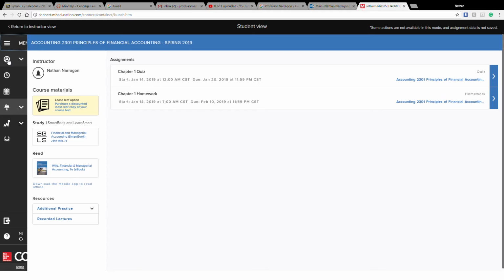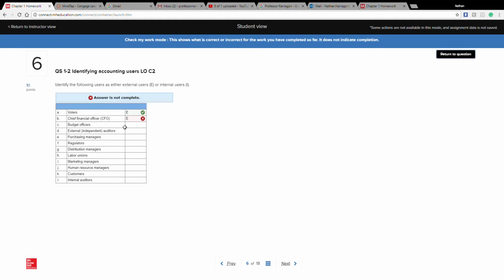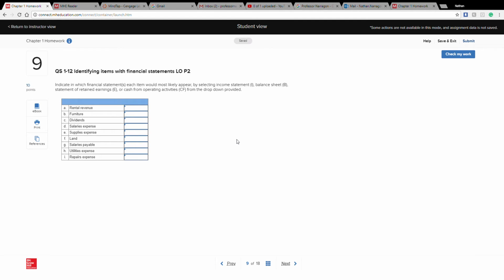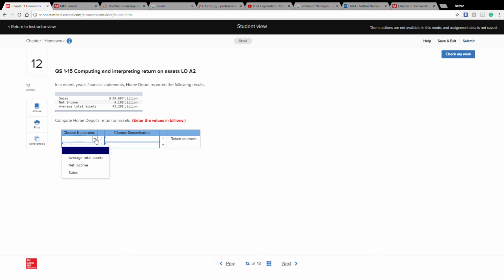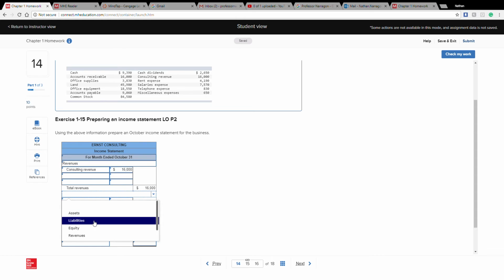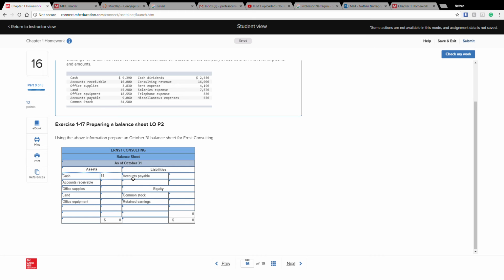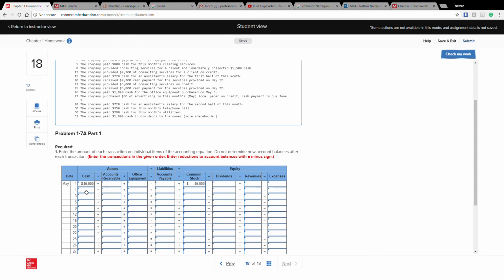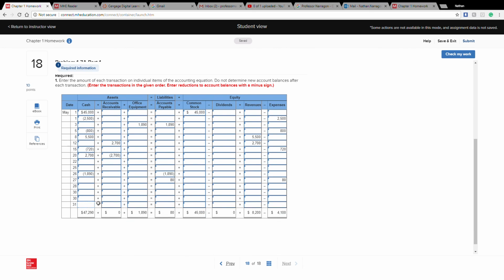ACCT 2301 Chapter 1 Homework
A run through of the Chapter 1 Homework online